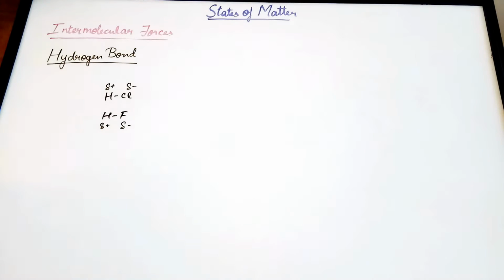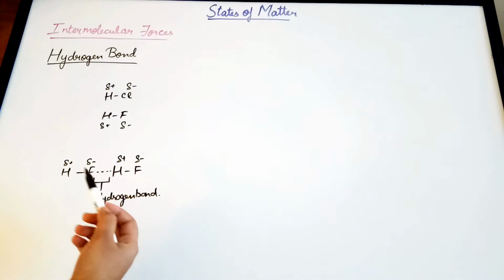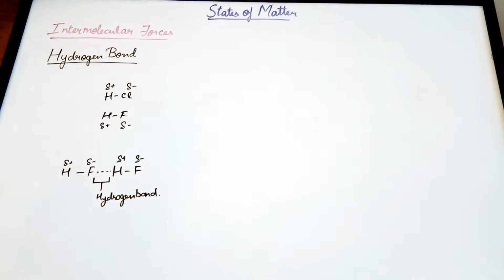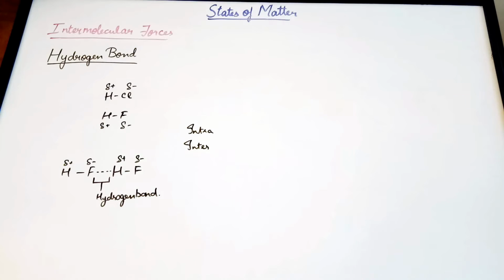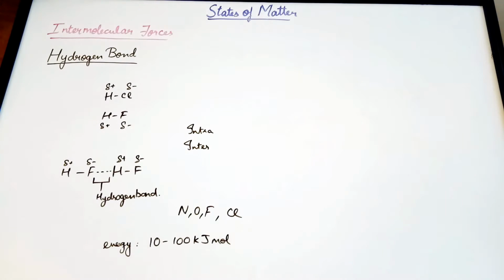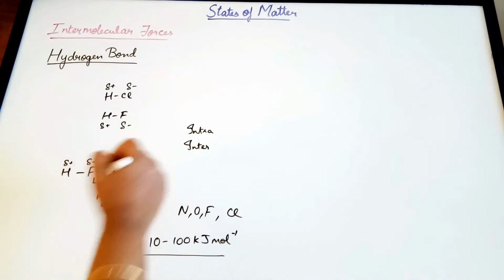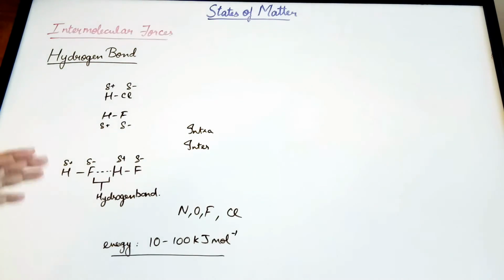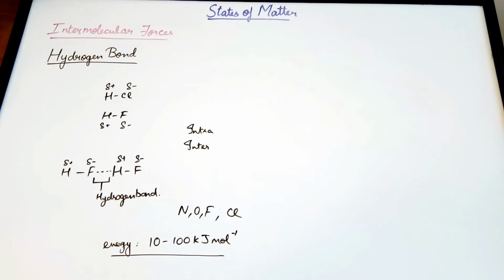Hydrogen Bond- Intermolecular Forces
This video is the first topic of the fifth chapter (States of Matter).
What is a hydrogen bond?
What are the two types of hydrogen bonds?
Give an example of a molecule that exhibits hydrogen bonding.
How is the hydrogen bond denoted?
Why is hydrogen bond so essential?
Check out the next video on the topic- Thermal Energy